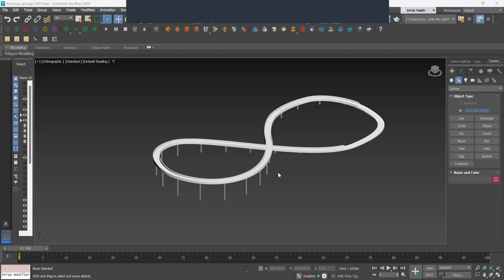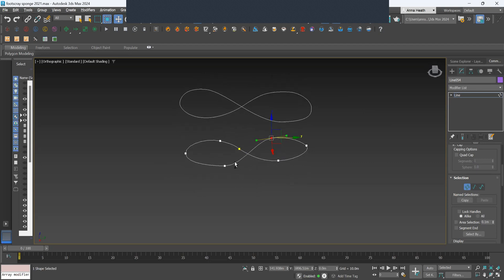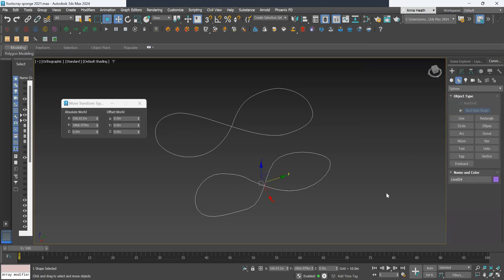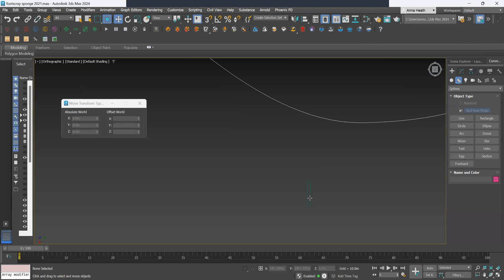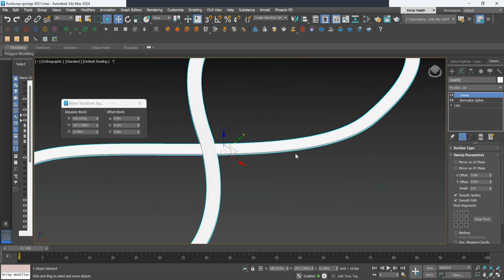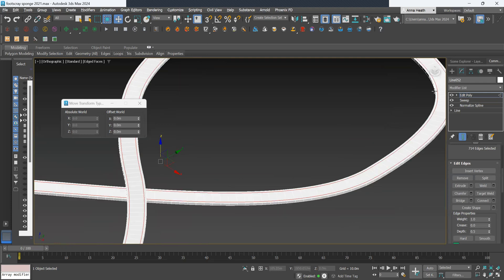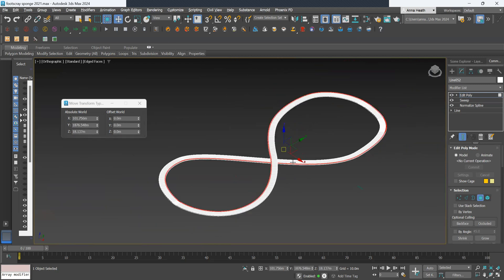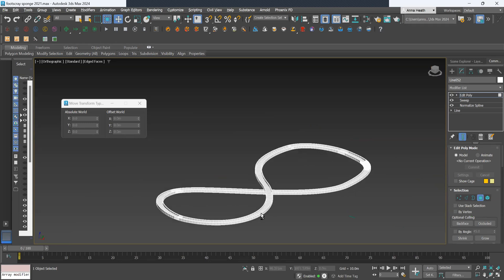3Ds Max - RAMP- SWEEP TOOL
1 of 2 videos